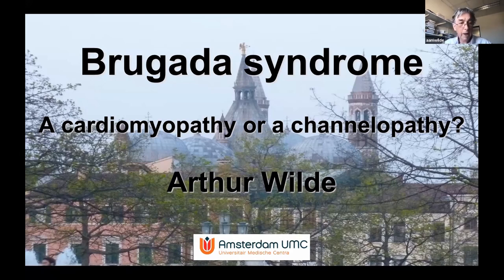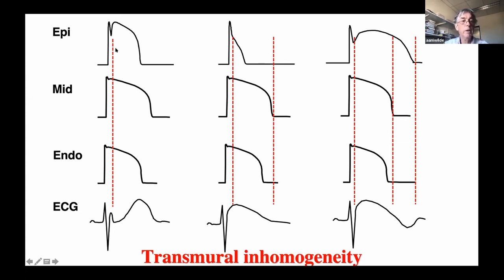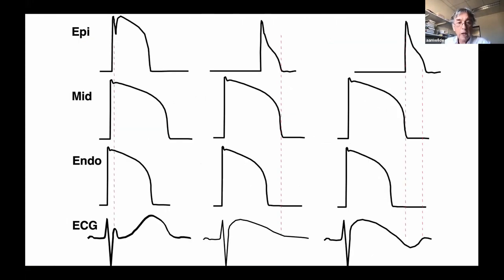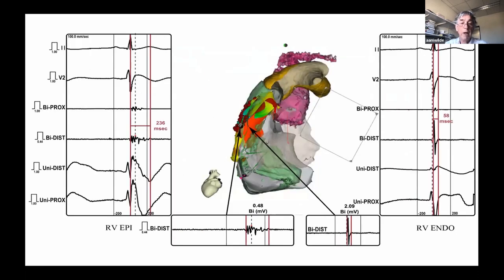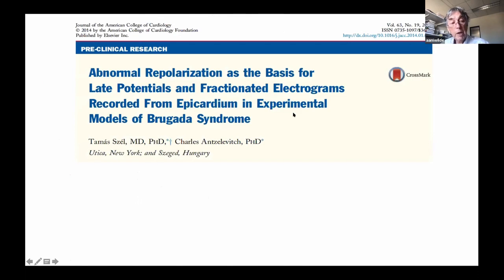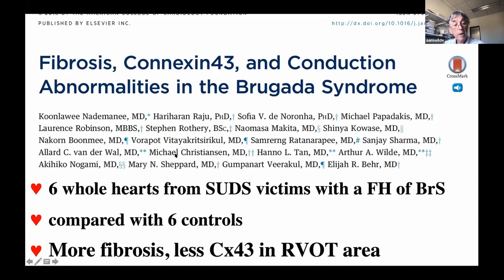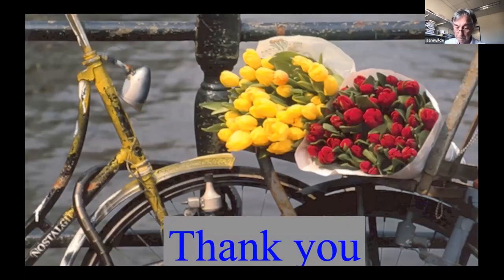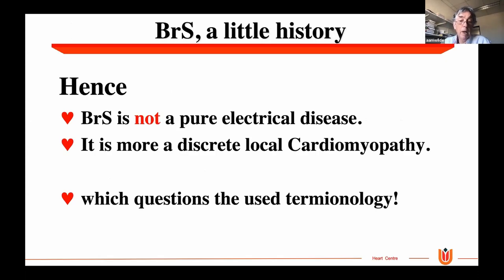Brugada Syndrome: a cardiomyopathy or a channelopathy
Lecture by prof. Arthur A.M. Wilde, MD, PhD
Professor of Cardiology, University of Amsterdam (NL)